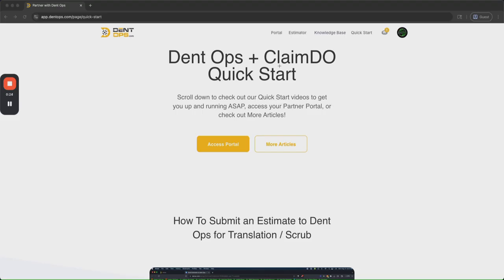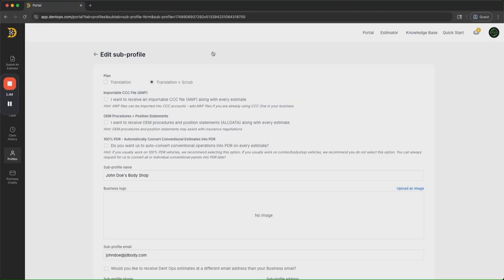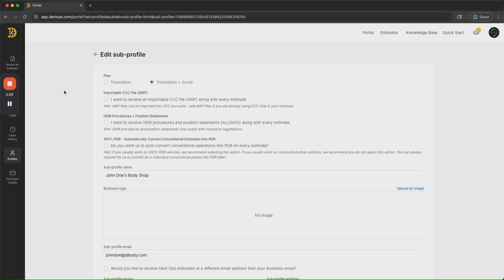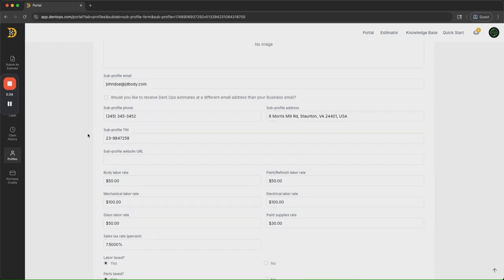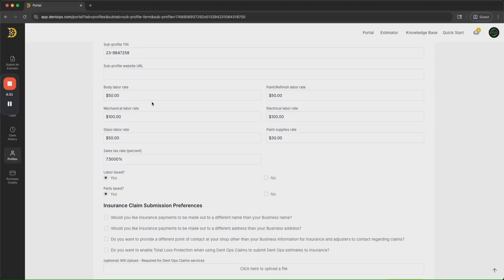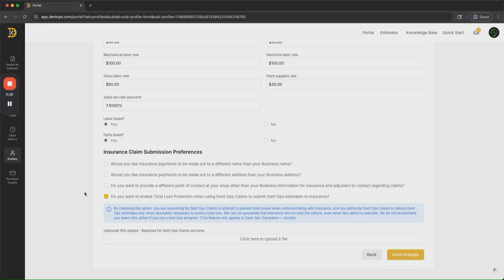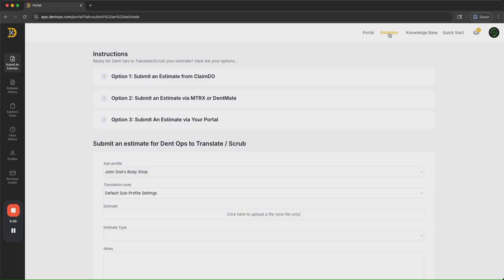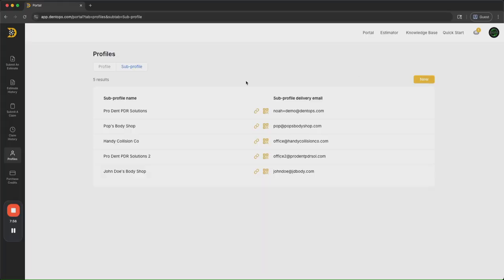Understanding Dent Ops Sub-Profiles (Body Shops, Satellite Locations, and More)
Easily manage complex operations using Dent Ops sub-profiles. In this overview, we cover how sub-profiles streamline management for body shops, satellite locations, and service partners, simplifying your operational workflow.

and start maximizing your claim profits.